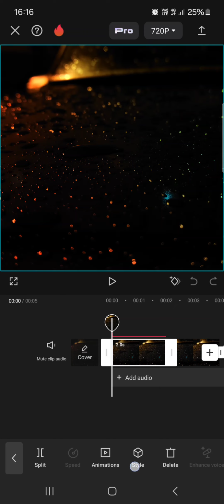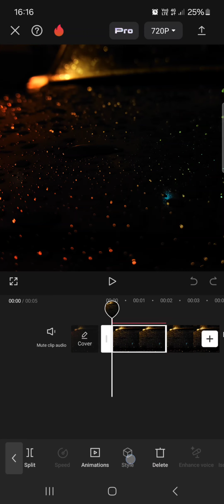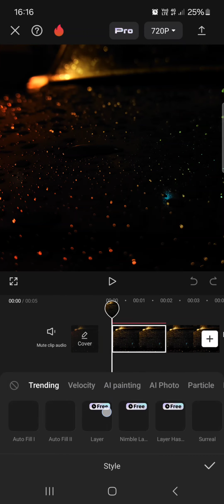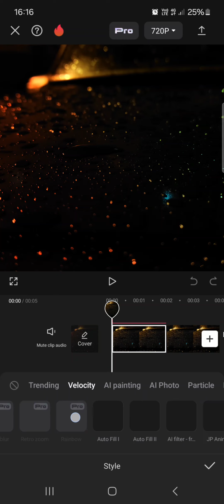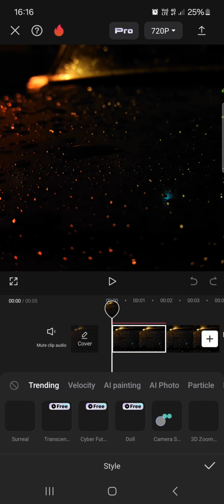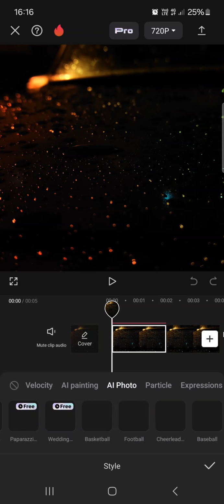How To Style Clip In CapCut?